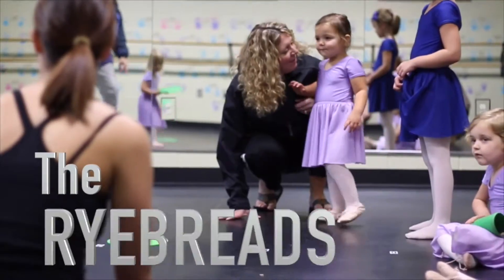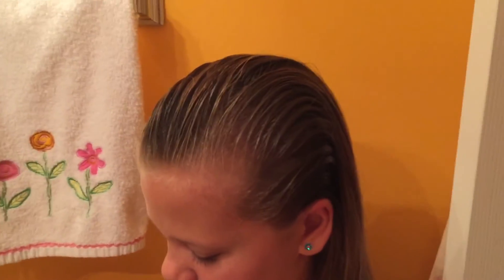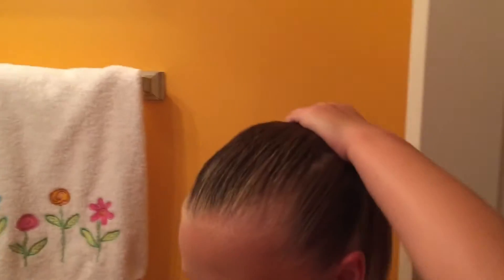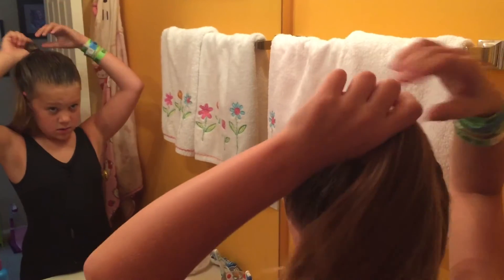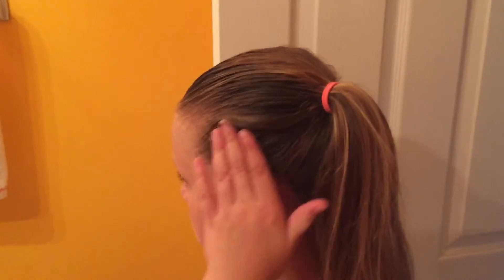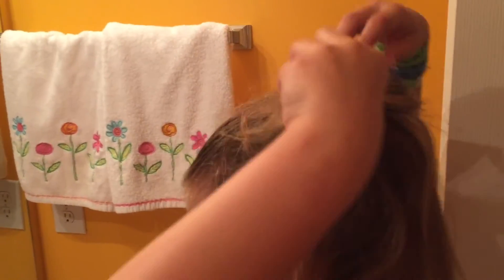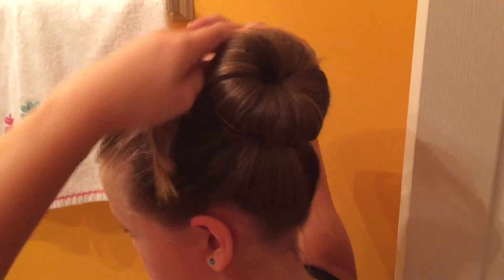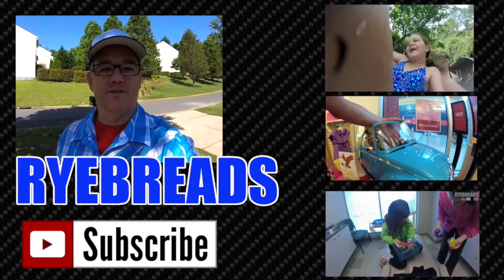9 Year Old Hair Bun with Hot Hues Bun - Hot Buns - RYEBREADS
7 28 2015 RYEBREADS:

Great Family Fun from Charlotte, North Carolina.

Thanks For Checking out our family vlog.

If you like this video please thumbs it up!!!